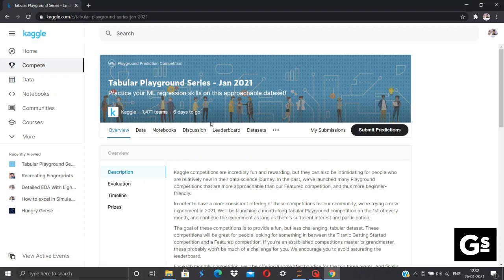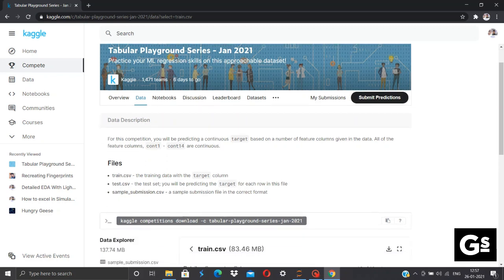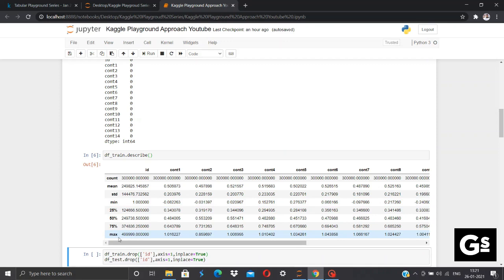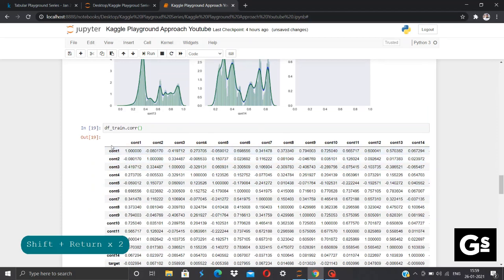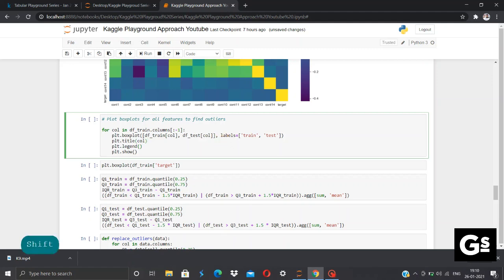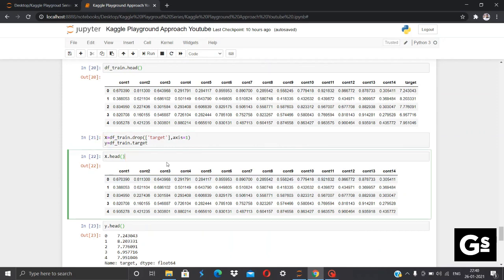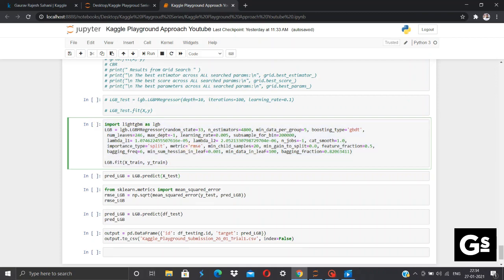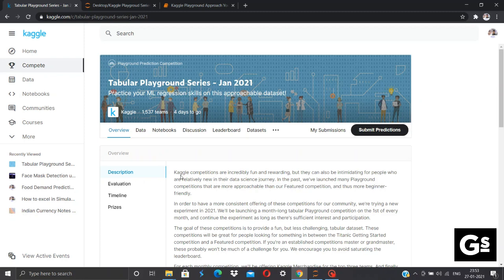Kaggle Tabular Playground Series Approach (Top 15%)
Hello Kagglers!
In this video, I have shared my approach towards the Ongoing Kaggle competition Tabular Playground Series Jan-2021!!
I have tried to explain each and every part in detail, do watch the video till the end to extract the best out of it. Give your best shot in the competition with these resources.

Give your genuine views about the content in the comment section below!